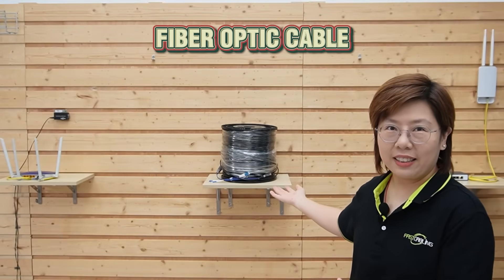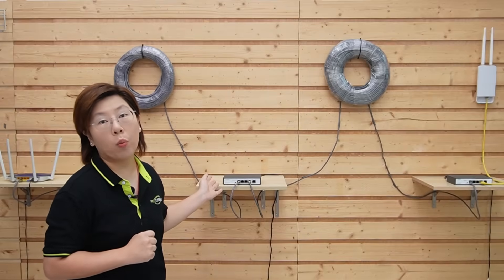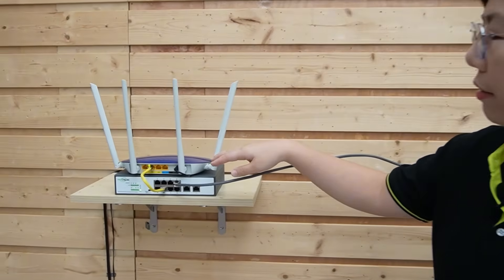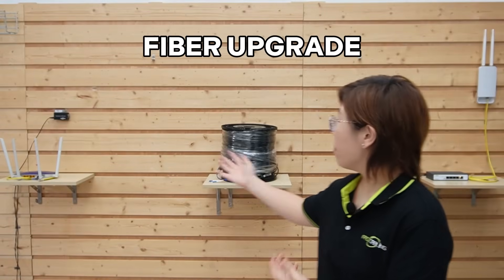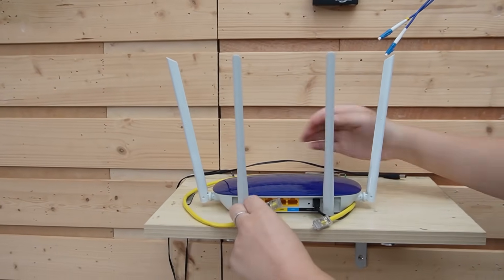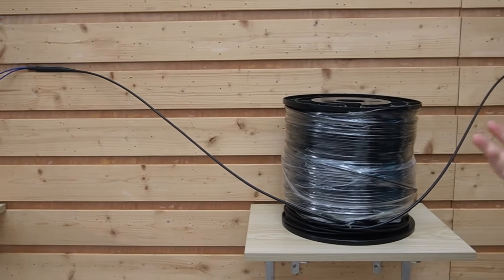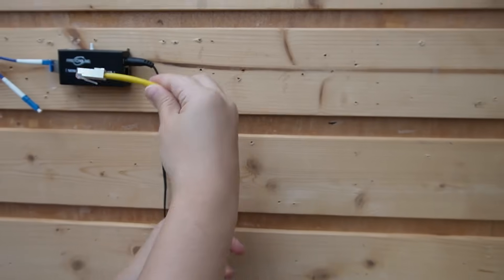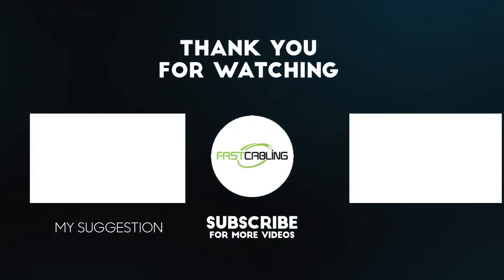How to Bridge 600ft Network Between Buildings: Long-Range PoE vs Fiber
Got two buildings and unreliable Ethernet between them? Here’s how we fixed a 600ft link between a house and warehouse — no mid-span switch, no dropouts, and no lightning worries. In this video, I'll show you two pro-grade ways to bridge long distances cleanly: long-range PoE for simplicity, and fiber for storm-proof reliability. Perfect for anyone linking barns, shops, or outbuildings with stable internet.

0:00 The Problem: 600ft of Grass & Headaches
Why Standard Ethernet Fails Beyond 328ft
Solution 1: Long-Range PoE (Up to 1,640ft)
Setup: One Cable, No Midway Power
Solution 2: Fiber – Lightning-Proof & Future-Ready
Final Thoughts: Which One's Right for You?